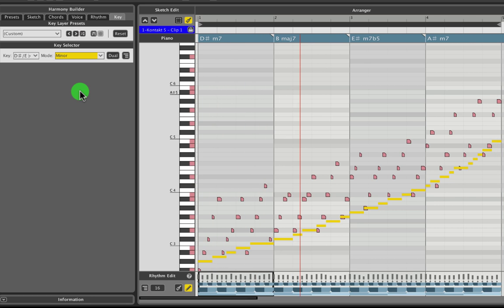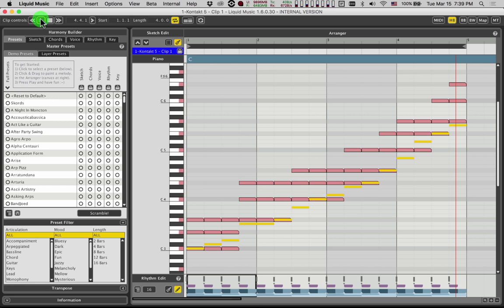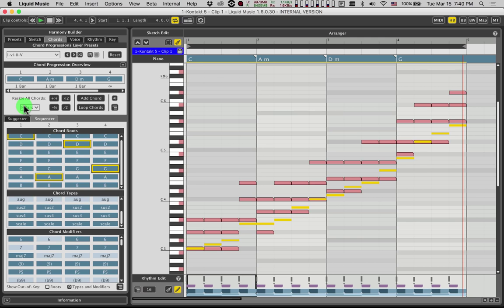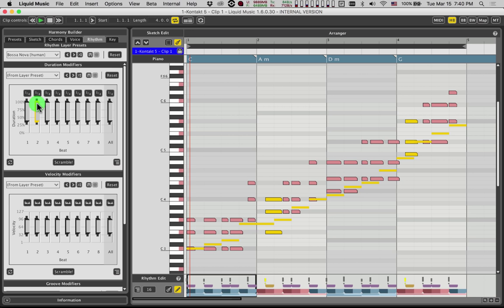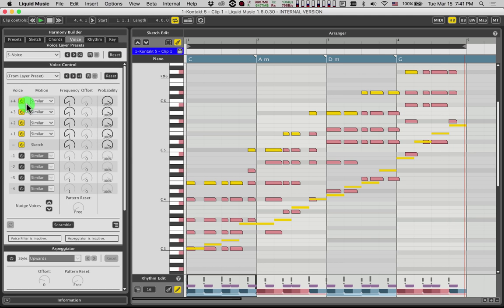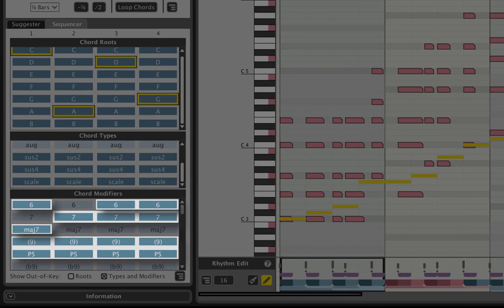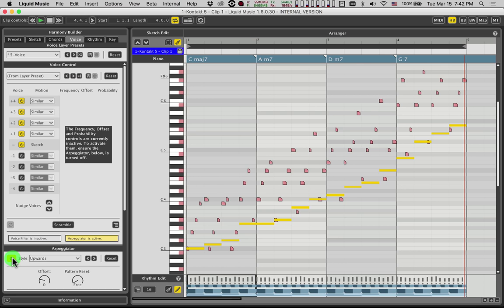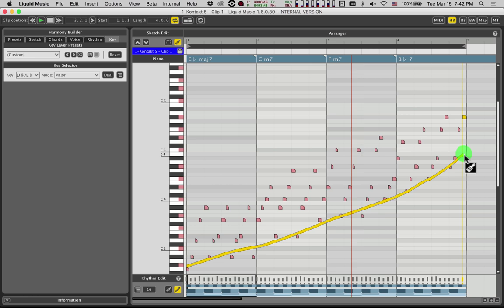Liquid Music Quickstart Guide